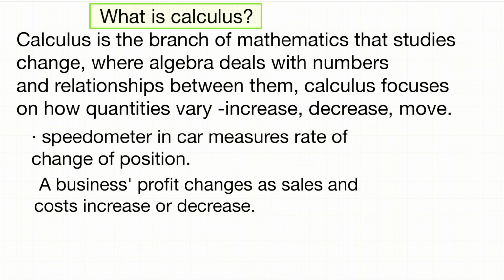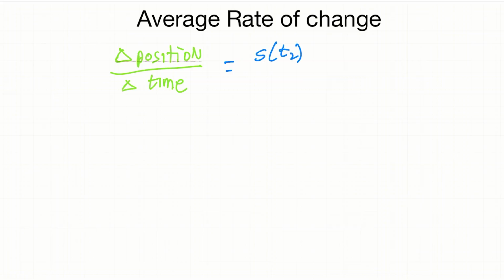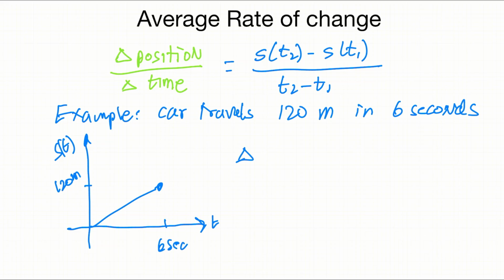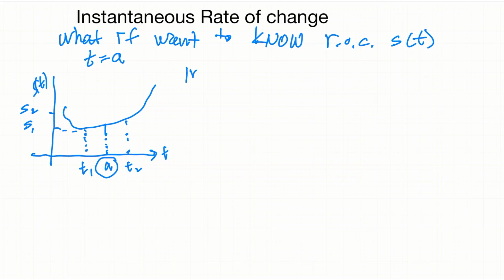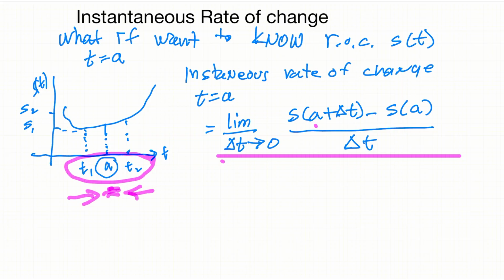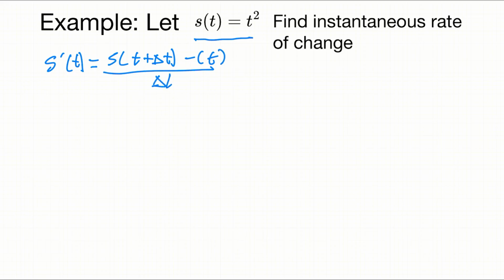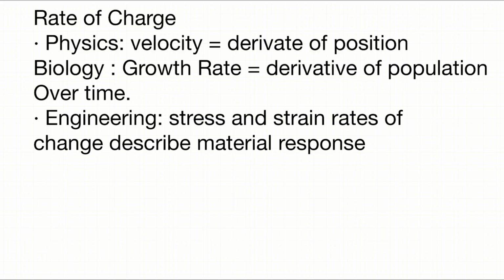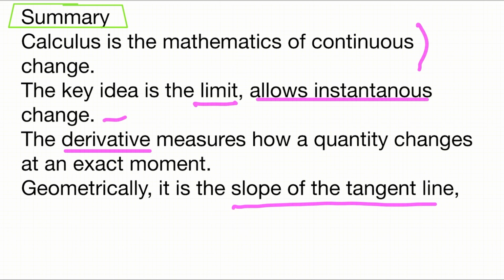What Is Calculus? Understanding Change and Motion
Calculus is the mathematics of change — it helps us understand motion, growth, and how quantities vary.
In this first lesson of the Differential Calculus Series, Dr. Doug West explains the difference between average and instantaneous rate of change using clear, real-world examples.
Learn how calculus connects the slope of a tangent line to the concept of velocity and change.
📘 Topics covered:
• The idea of change and motion
• Average vs. instantaneous rate of change
• Slope of secant vs. tangent lines
• Introduction to the derivative